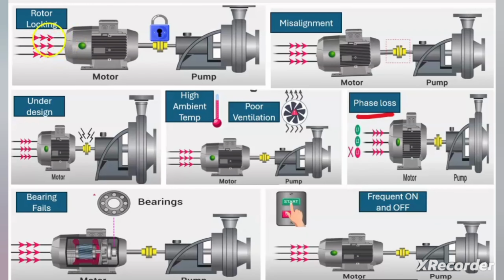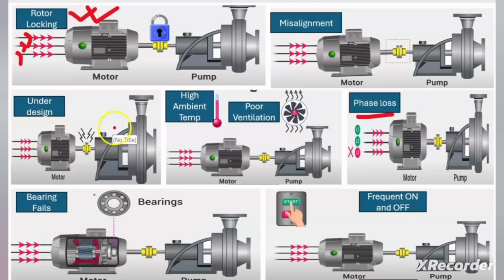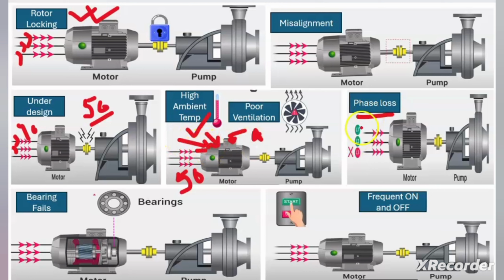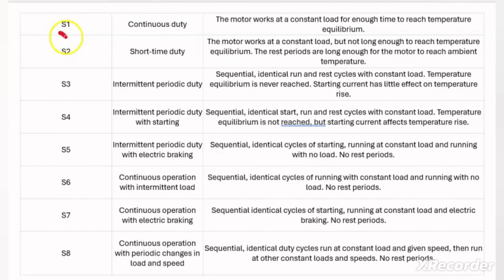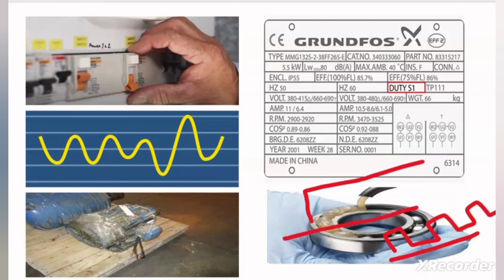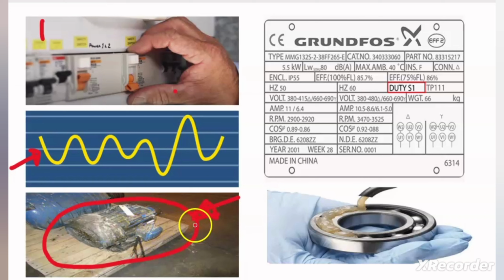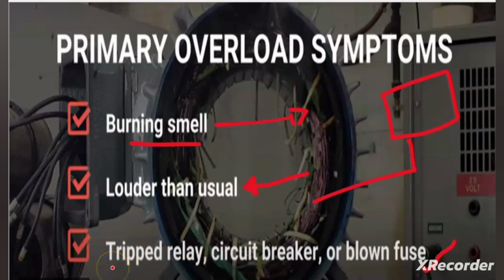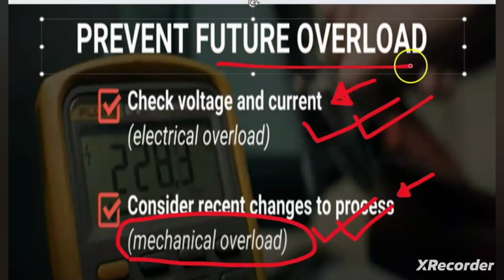What causes a motor to overload?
How do you check motor overload?

How do you troubleshoot a motor overload?

prevention of motor from overload

symptoms of motor overload

rotor lock
pull out torque
shafts misalignment
poor ventilation
higher ambient temperature
under Design
Phase loss
bearing failure
frequently On and off
nuisance tripping
fluctuating power supply
aging of motor
poor lubrication
wrong operation against  duty cycle

nuisance tripping
fluctuating power supply
poor lubrication
wrong operation against